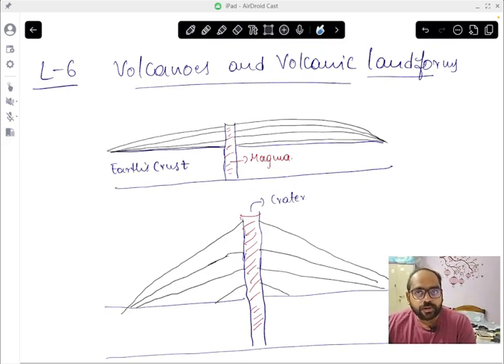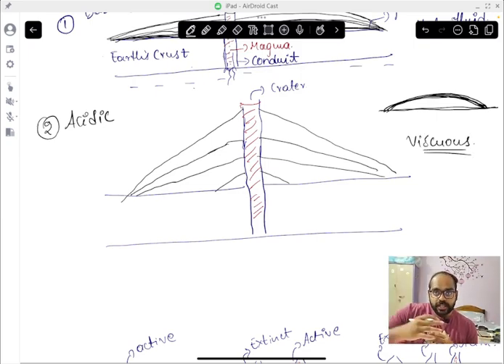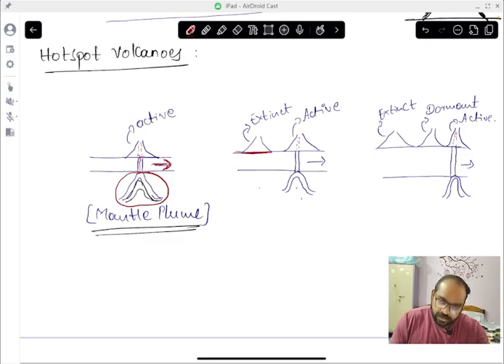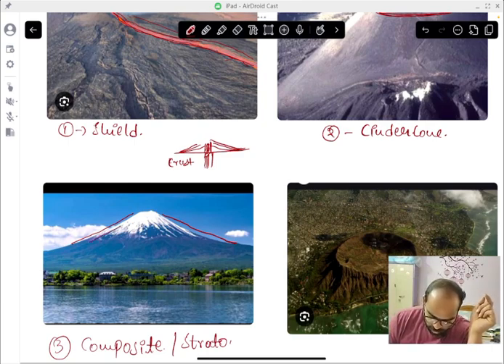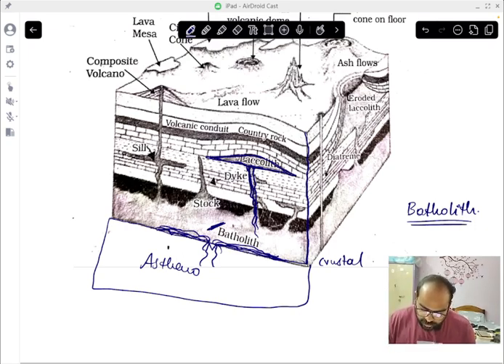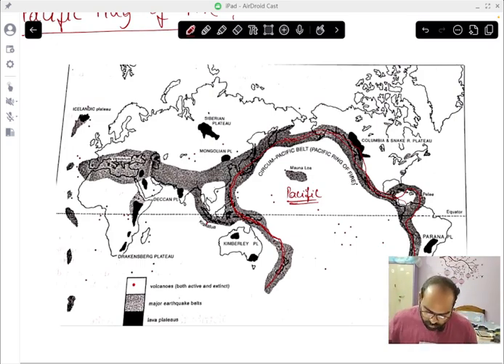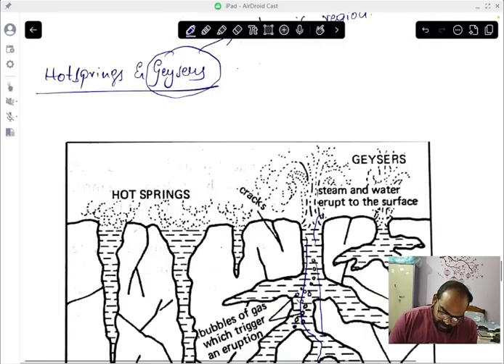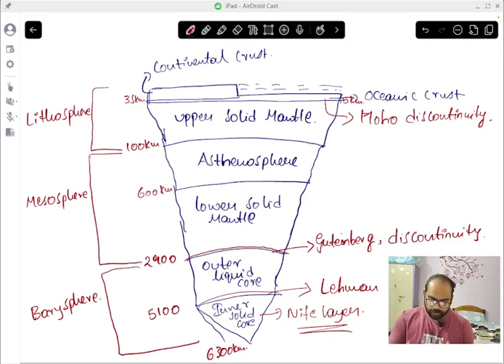L6: Volcanoes and Landforms associated with it